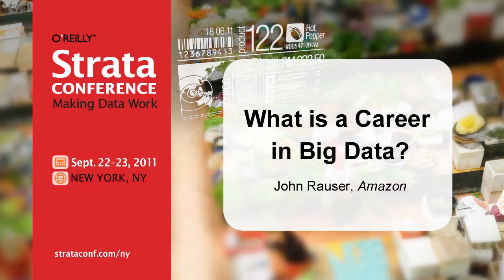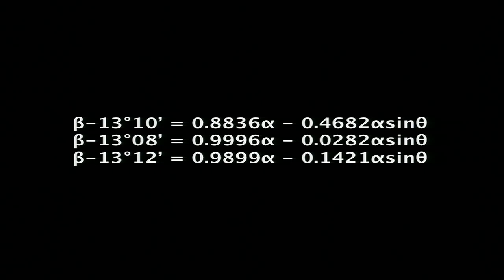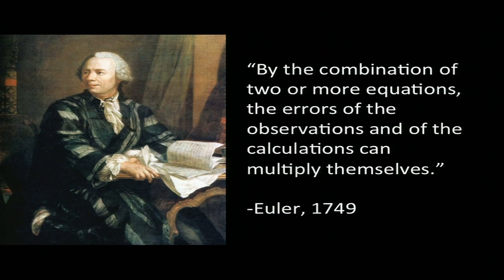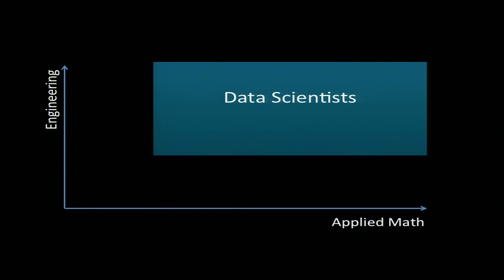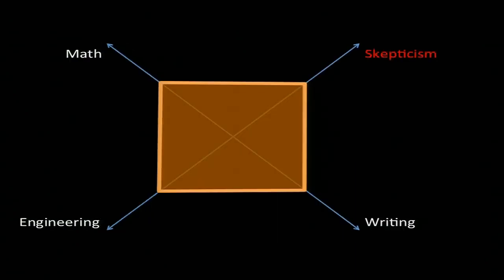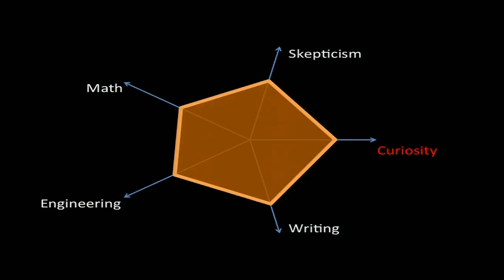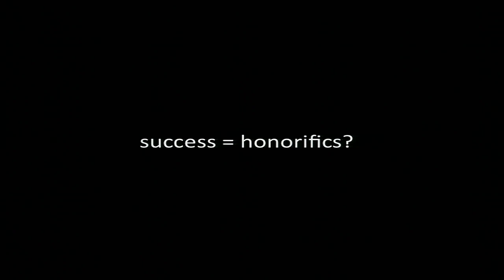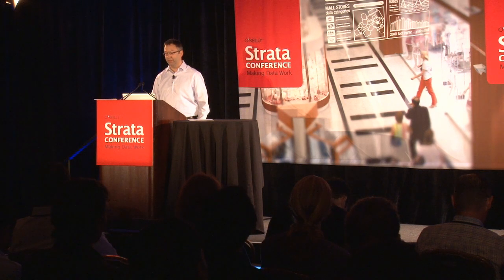Strata New York 2011: John Rauser, "What is a Career in Big Data?"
Quantitative Engineer? Business Intelligence Analyst? Data Scientist? The data deluge has come upon us so quickly that we don't even know what to call ourselves, much less how to make a career of working with data. This talk examines the critical traits that lead to success by looking back to what may be the first act of data science.

John Rauser

Amazon

John has been extracting value from large datasets for over 15 years at companies ranging from hedge funds to small data-driven startups to amazon.com. He has deep experience in machine learning, data visualization, website performance and real-time fault analysis. An empiricist at heart, John's optimism and can-do attitude make "Just do the experiment!" his favorite call to arms.